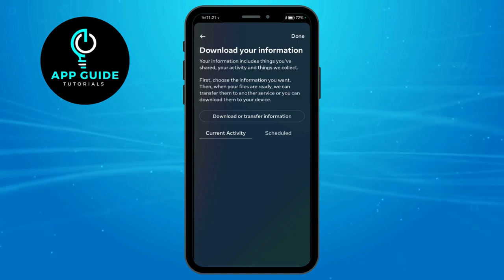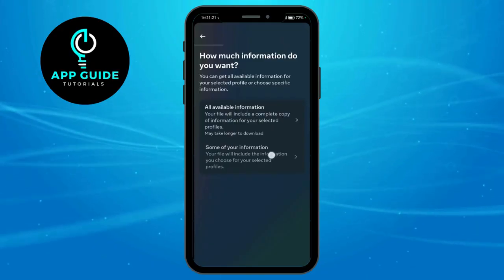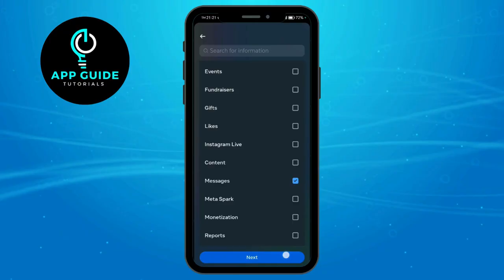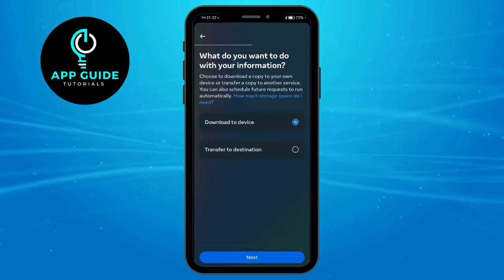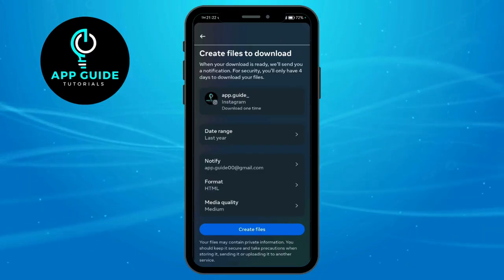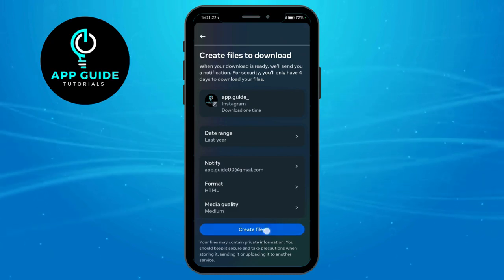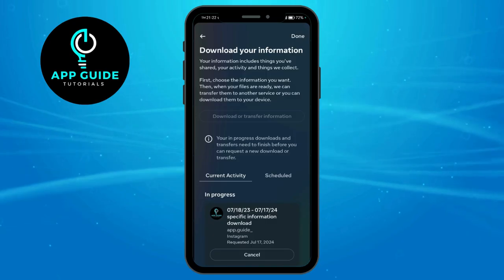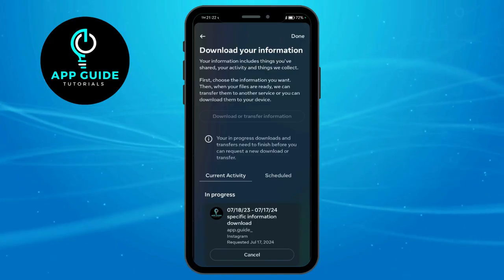How to Check Deleted Messages on Instagram | Android Tutorial (2027)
Looking to recover or check deleted messages on Instagram using your Android device? While Instagram doesn’t have a direct feature to view deleted messages, there are ways to retrieve them using specific methods. This tutorial is perfect for beginners who want to learn how to attempt to recover deleted messages on Instagram.

In this tutorial, you will learn:
How to request your Instagram data download, which might include deleted messages.
Step-by-step instructions for navigating the Instagram app and using the "Download Your Information" feature.
Tips for using third-party apps cautiously if attempting to recover deleted messages.

Learn how to check for deleted messages on Instagram with this straightforward guide!